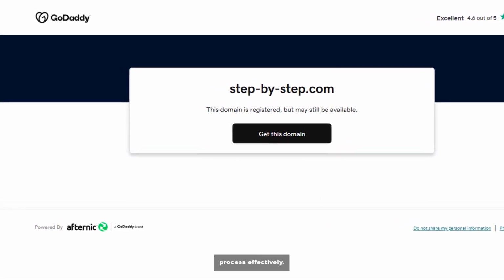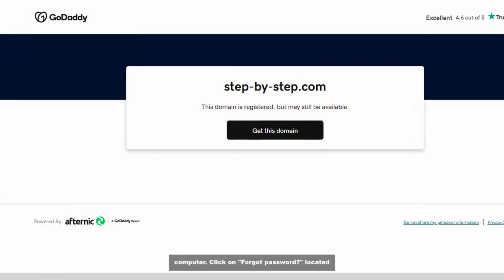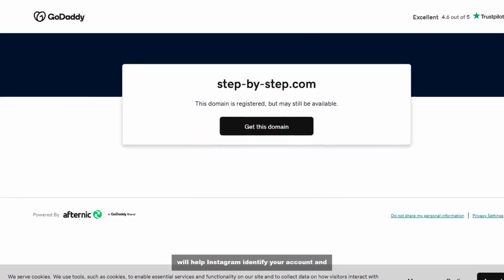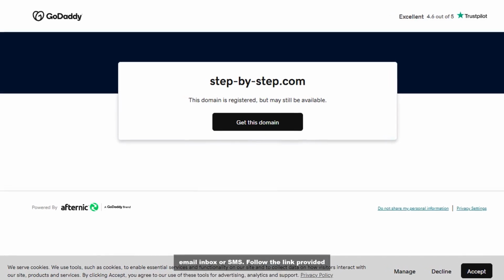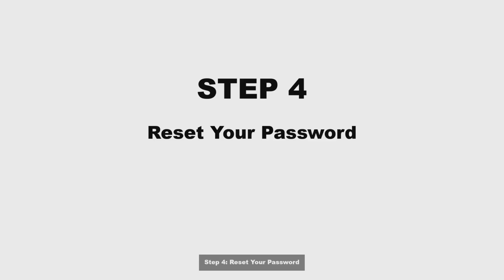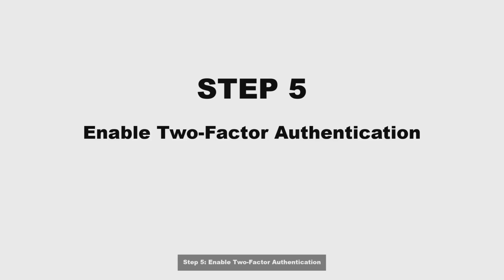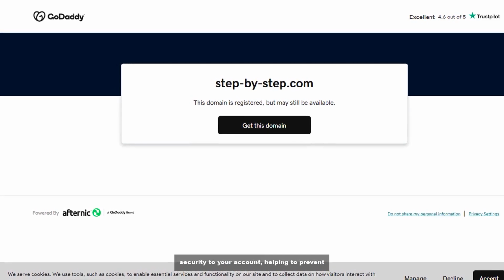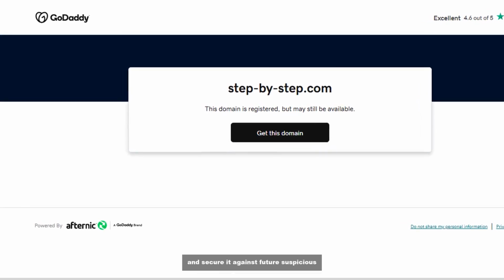How To Regain Access To Instagram After Suspicious Activity 2026 (STEP BY STEP)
In this video, we will guide you through the process of how to regain access to Instagram after suspicious activity in 2026 (STEP BY STEP). If you've been locked out of your account or received a security alert, follow our easy instructions to recover your account.